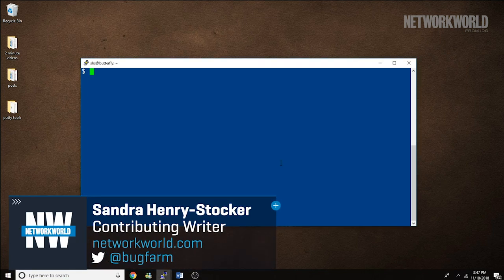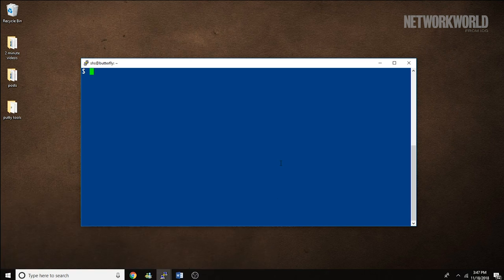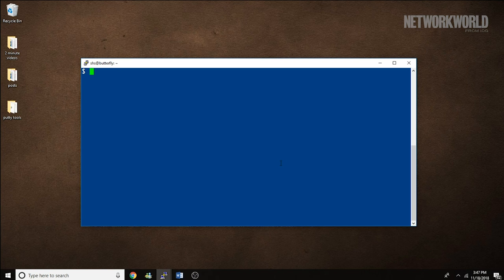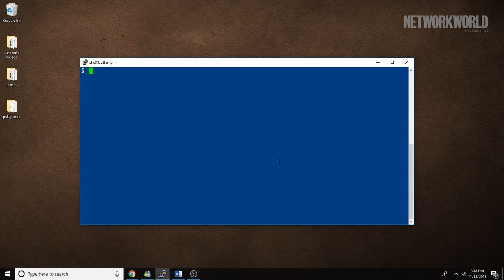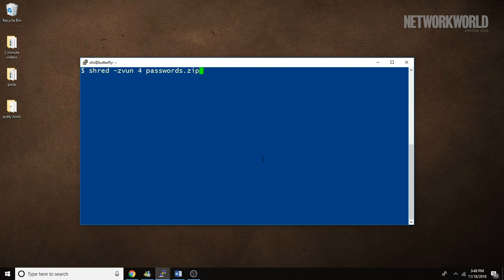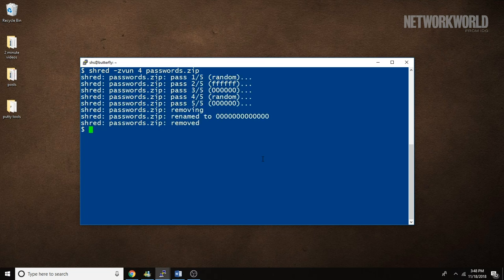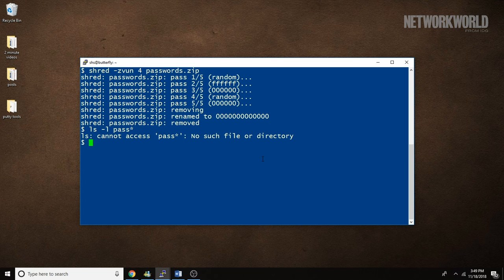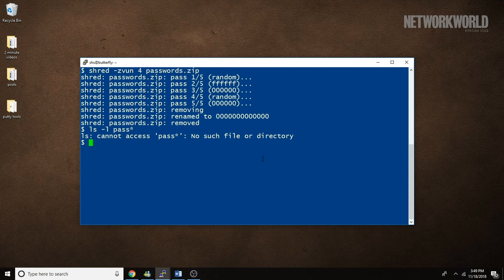Linux tip: Learn to use the shred command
In this Linux tip, we look at the shred command, which removes a file from a disk in a manner that is far more thorough than the rm (remove) command.